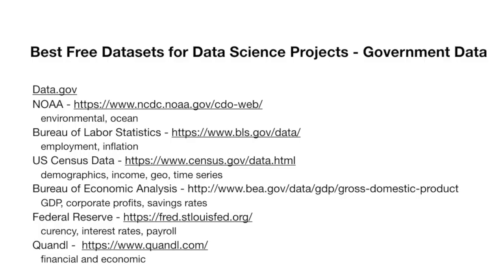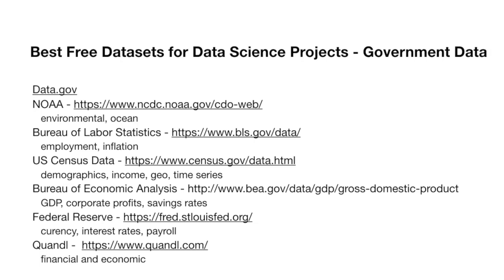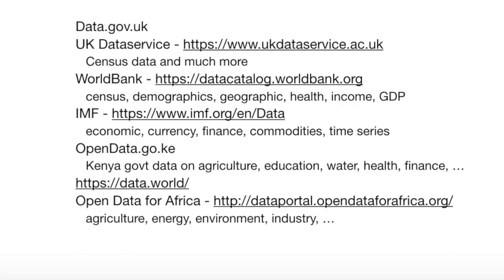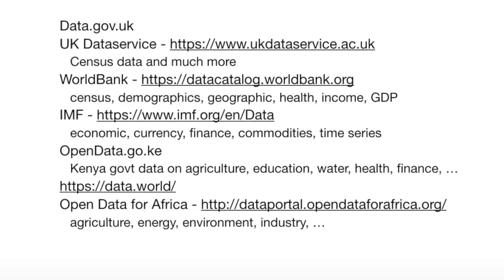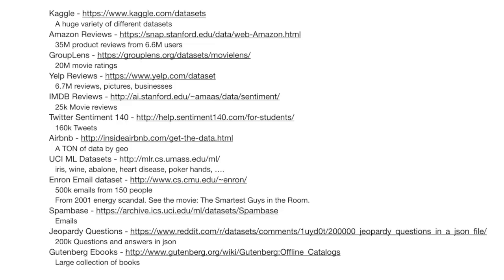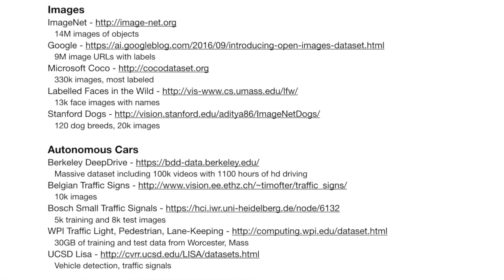Best FREE Datasets | Open-Source data for machine learning projects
Best free, open-source datasets for data science and machine learning projects. Top government data including census, economic, financial, agricultural, image datasets, labeled and unlabeled, autonomous car datasets, and much more.

    financial and economic

    economic, currency, finance, commodities, time series
OpenData.go.ke
    Kenya govt data on agriculture, education, water, health, finance, …
    iris, wine, abalone, heart disease, poker hands, ….
    500k emails from 150 people
    From 2001 energy scandal. See the movie: The Smartest Guys in the Room.
    Large collection of books

    120 dog breeds, 20k images

    Massive dataset including 100k videos with 1100 hours of hd driving
    30GB of training and test data from Worcester, Mass
    Vehicle detection, traffic signals